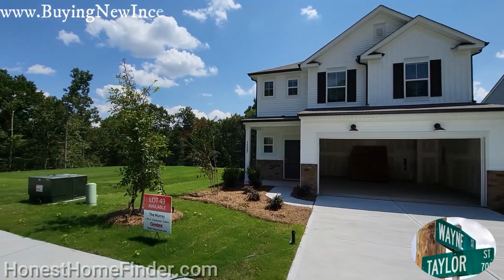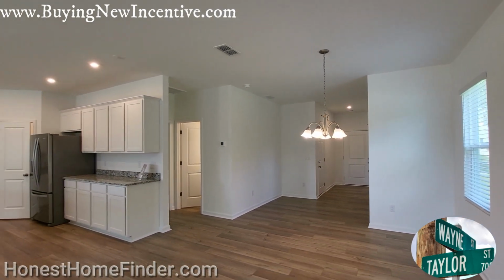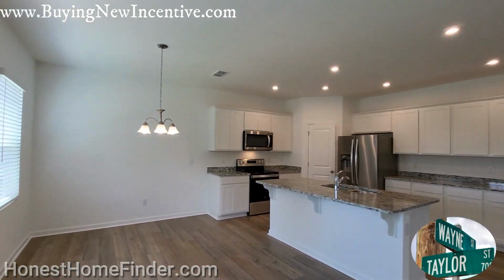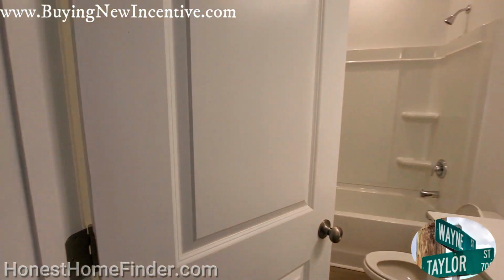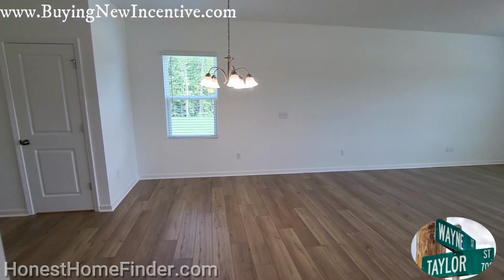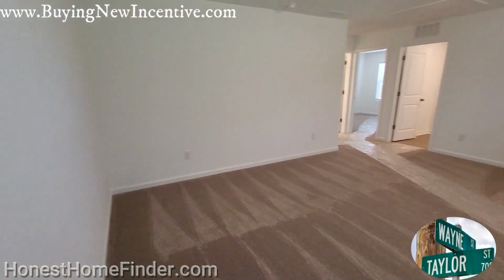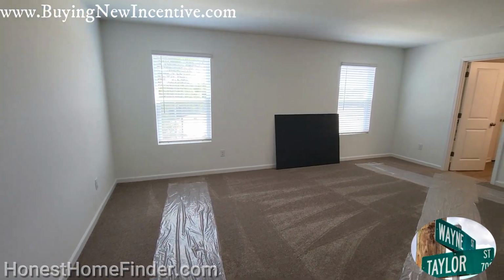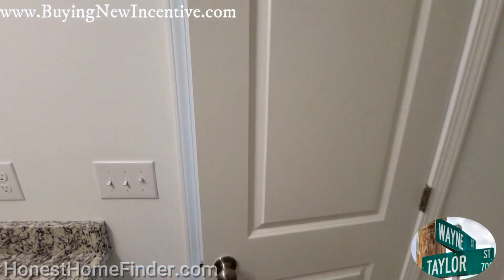Capture Every Opportunity! | Element Park | Charlotte NC Real Estate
. Element Park, just the right fit! Built by Centex Homes. A part of the Pulte Homes Group. Element Park has three floorplans to choose from. This is the Harris model. I believe, especially for those folks just starting out, that this new home community is worth a very serious look.

Smaller neighborhood that might not have all of the so called amenities but that also translates to a pretty low HOA.

This video is of the Murray plan.

Murray: Four bedrooms (one on the main), three full bathrooms, 2350 sf and a two car garage.

Harris: Four bedrooms (one on the main), 2052 sf, three bathrooms and a two car garage.

Douglas: Three bedrooms, two and a half baths, and a two car garage. (This one will be available closer to the first of 2024)

This helps me grow and continue to create videos like this. I truly appreciate your support."

Let me know if you are enjoying these videos of new construction model homes and new construction inventory homes. The goal is to provide you with as many new home floorplans as possible.

As a North Carolina real estate and and South Carolina real estate agent and Realtor I will continue to provide you with as much new home real estate information and new home sales information as I can. Including Charlotte Metro NC as well as York and Lancaster SC. (Fort Mill, Rock Hill, Clover, Tega Cay, etc.)

Text/call/email for more information or to view this property or any new home communities in the Charlotte Metro area.

I am a Licensed Buyers Representative and I hold the New Home Co-Broker designation. And now the SRES.

 Let’s make this as easy as possible.

Wayne L Taylor Jr LBR, SRES
"Pauly"